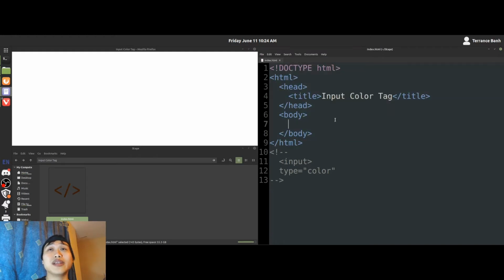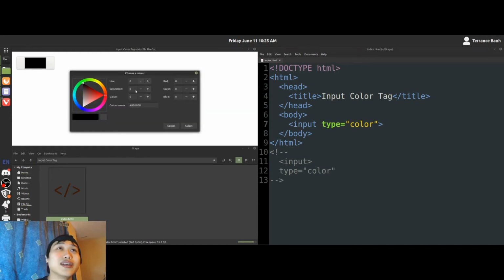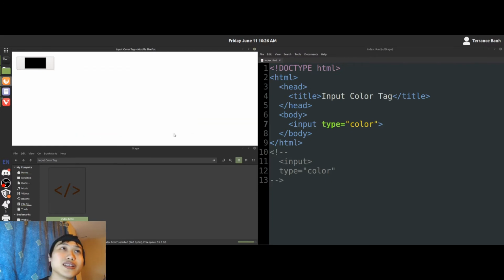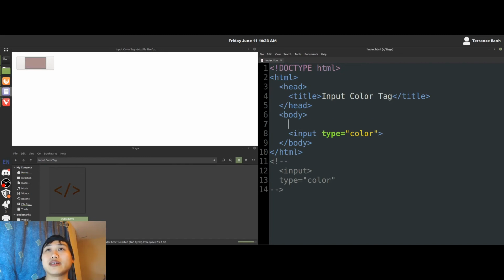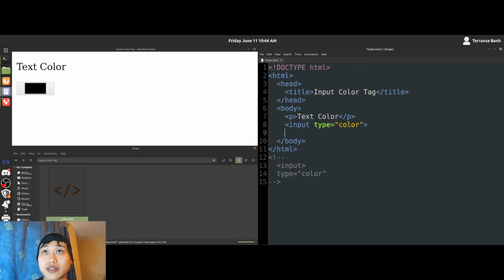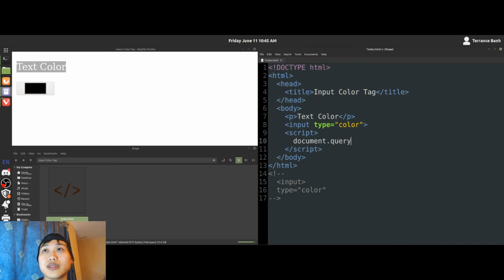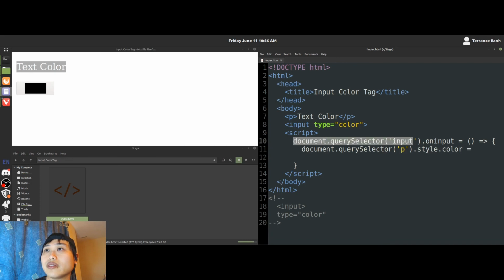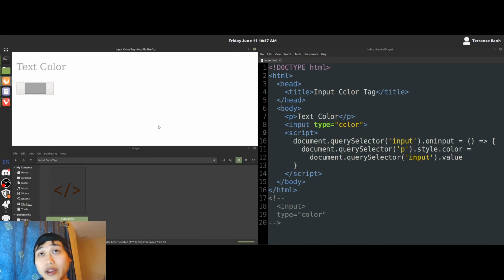HTML Quickie - (Color) | Program your own color picker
This video includes the following:
Input (input)
Type (type)
Script (script)
Paragraph (p)

These are some other things you will learn:
Pick color
Potential usage of color picker